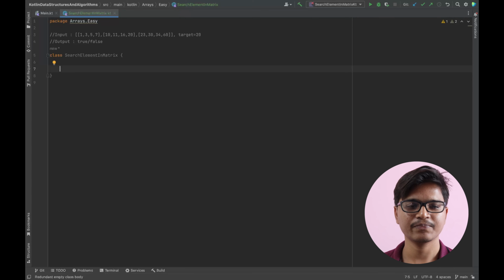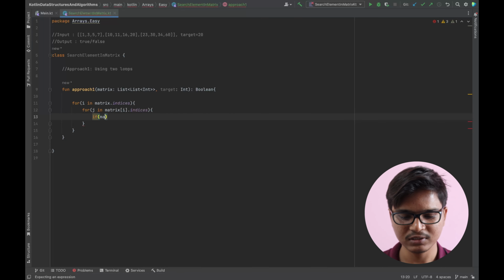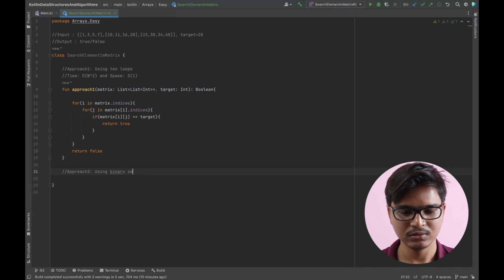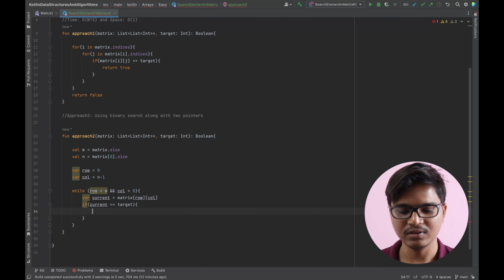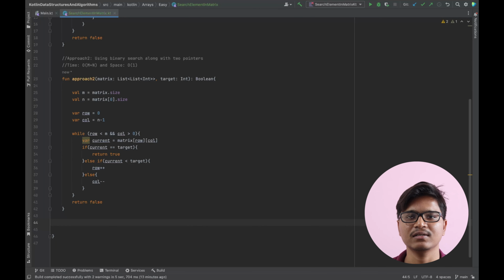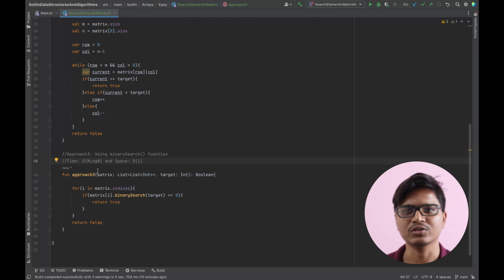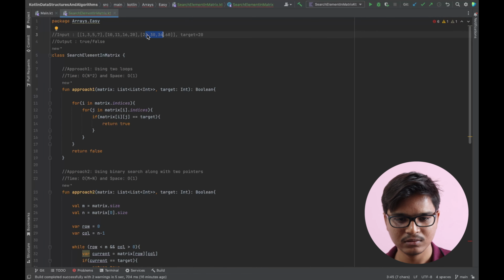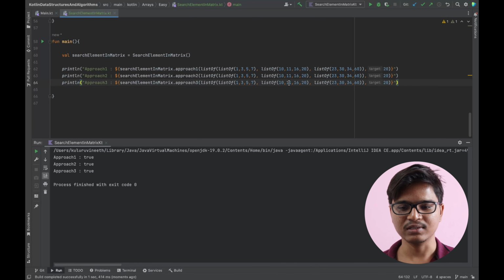15. Search Element In Matrix | Kotlin | Arrays | Data Structures And Algorithms | Android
Arrays - 15. Search Element In Matrix using kotlin language made with love for all of you guys who are passionate about modern kotlin development and modern android development.

Yours
Kuluru Vineeth